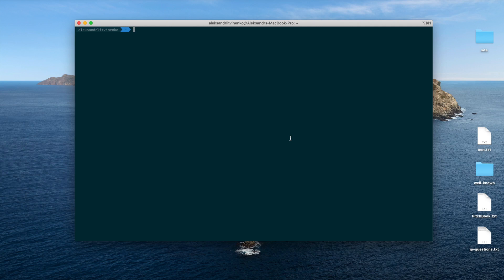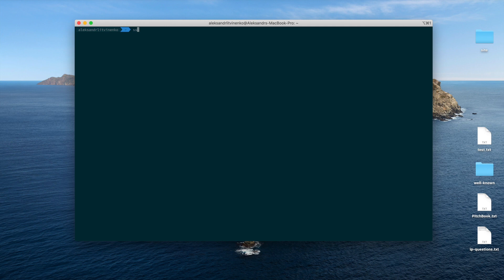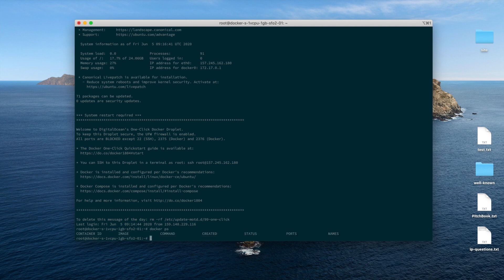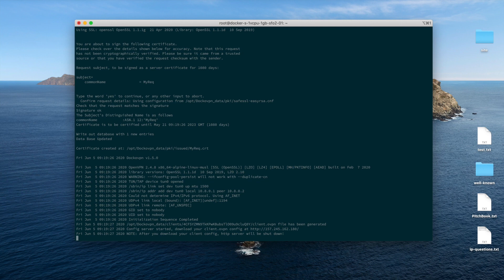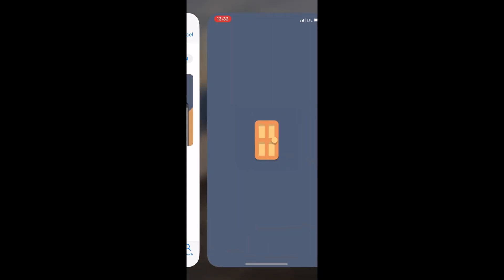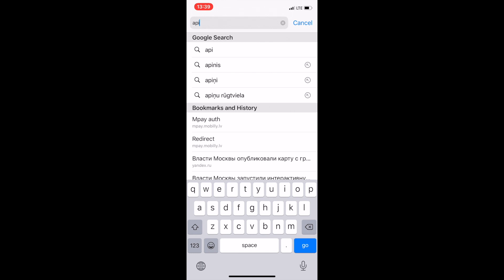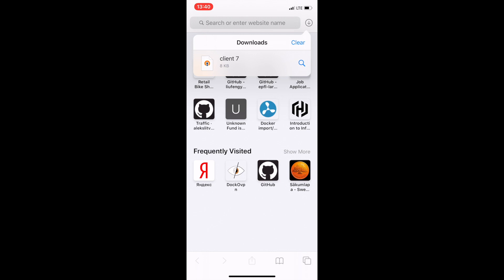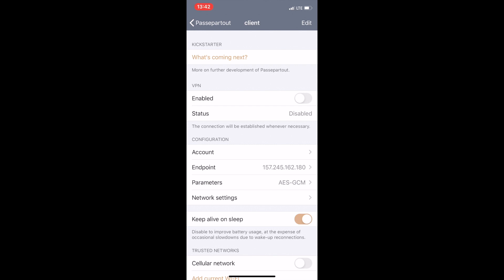Docker-OpenVPN and iOS client tutorial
In this video the author shows how to use DockOvpn server together with iOS VPN client Passepartout. Browse internet safely on any iOS device with DockOvpn and Passepartout!